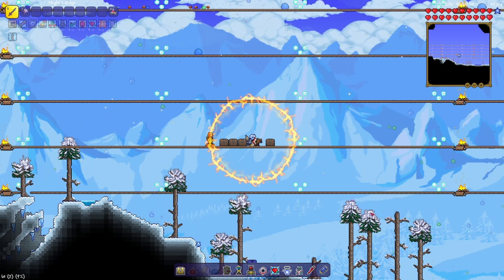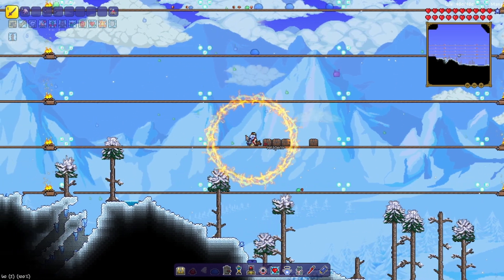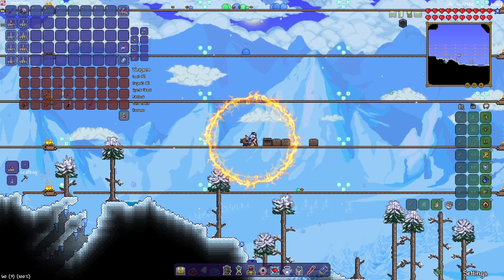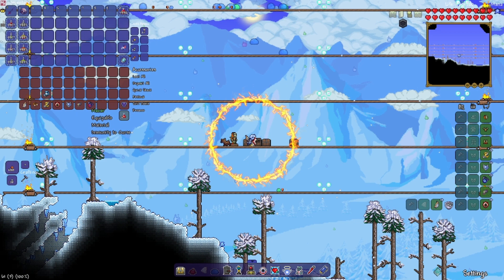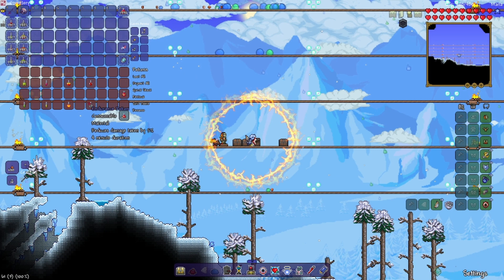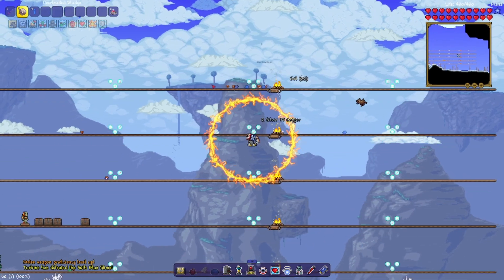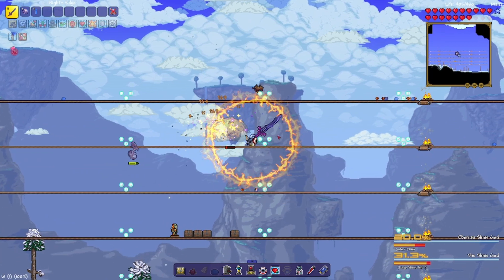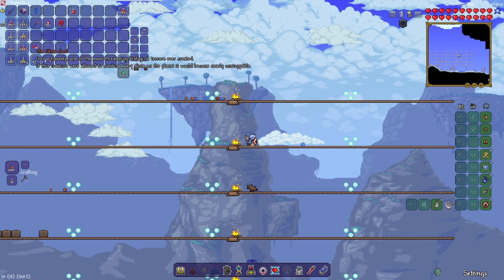How To Beat Slime God - Calamity Boss Melee Guide [OUTDATED RECIPES]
“It is a travesty, one of the most threatening biological terrors ever created. If this creature were allowed to combine every slime on the planet it would become nearly unstoppable.”

The Slime god is a late pre-hardmode boss that is usually fought before wall of flesh. It is one of the more difficult pre-hardmdoe calamity bosses and should be fought with proper gear. The gear needed will be mention in this guide and how to defeat the boss.